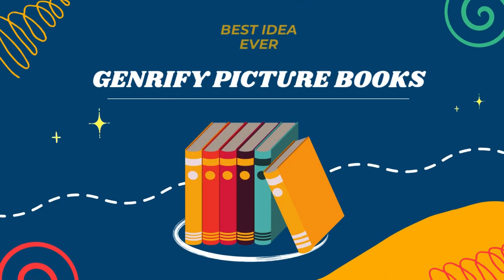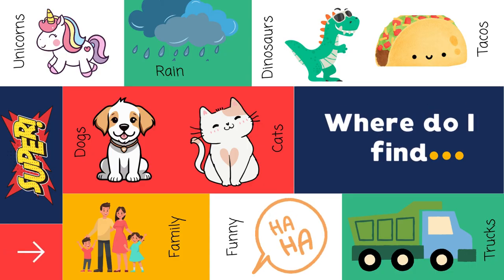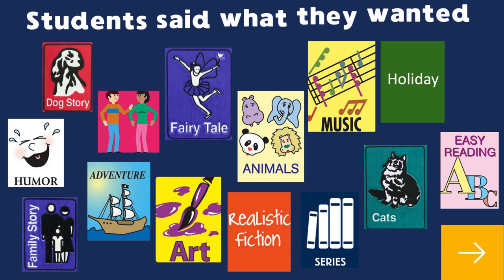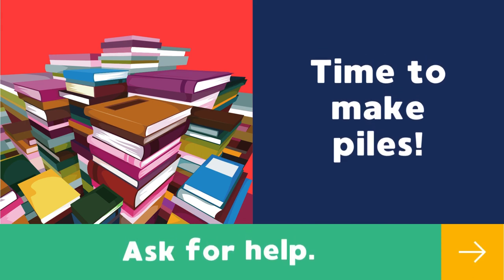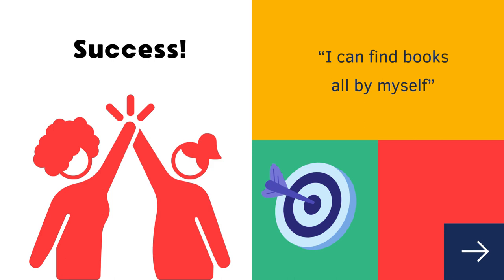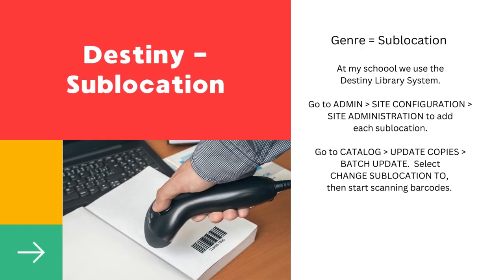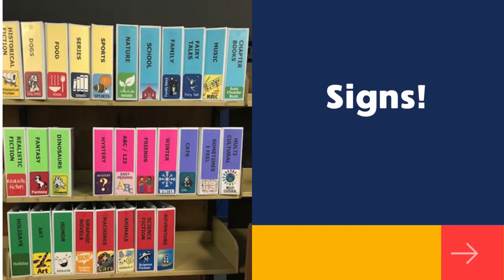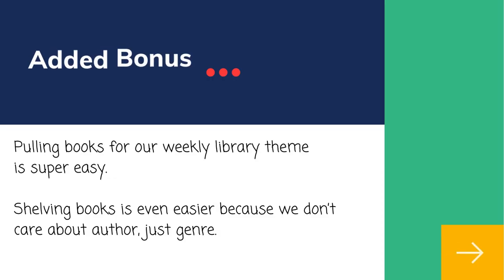Genrify Library Picture Books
This is why and how I genrified picture books.